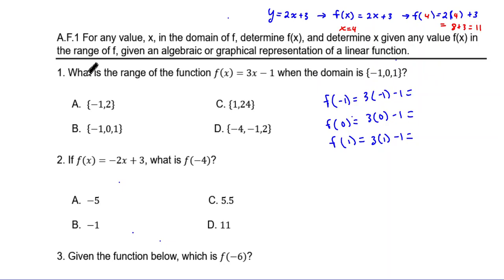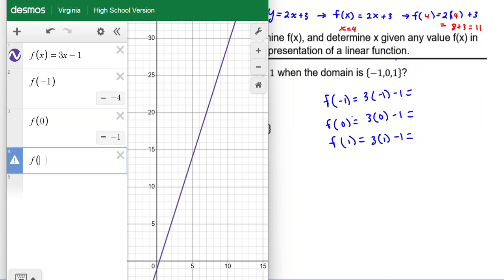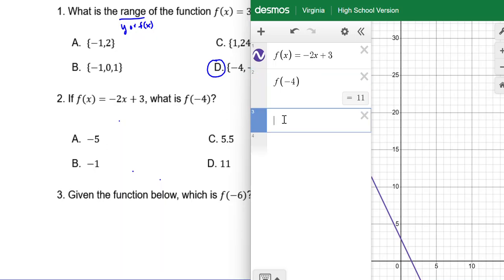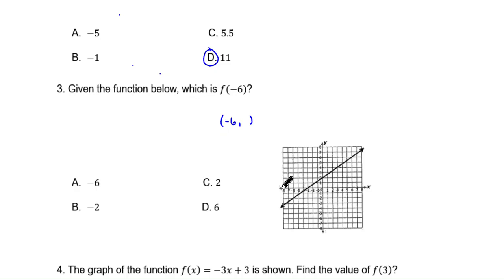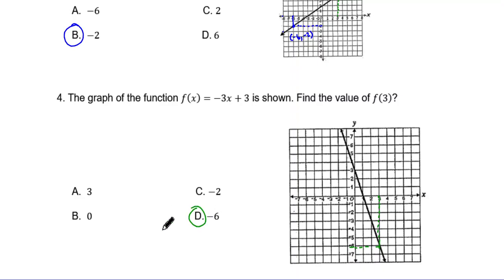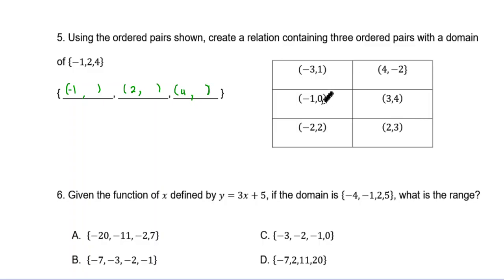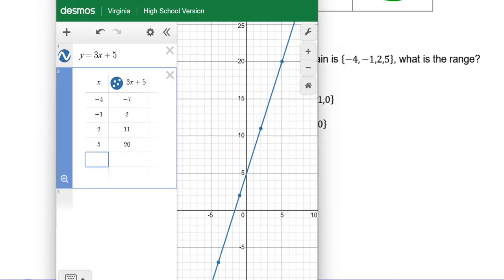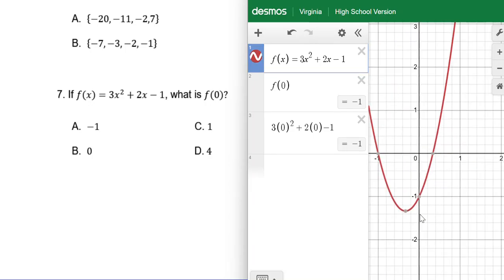24. Evaluating Functions finding Domain and Range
Algebra 1 Virginia SOL 2023